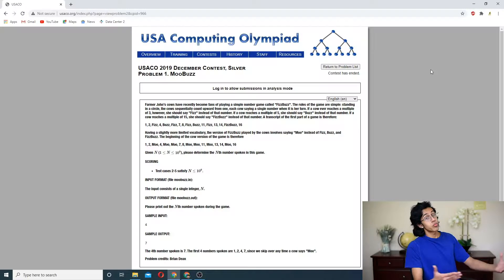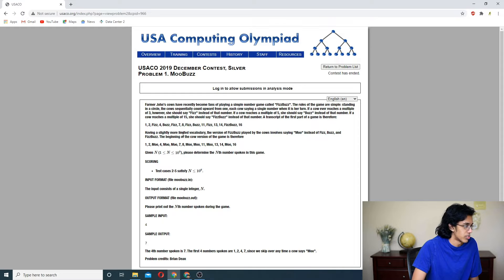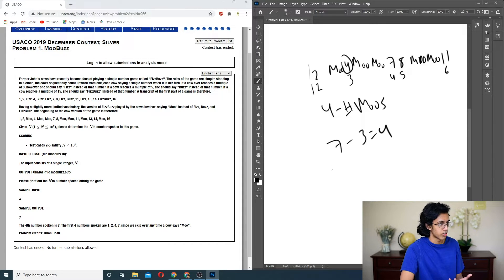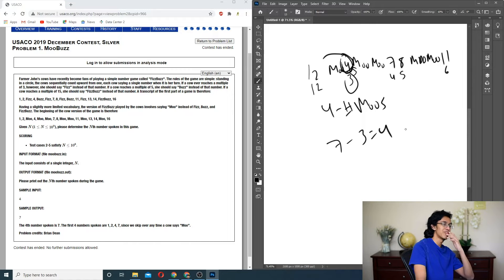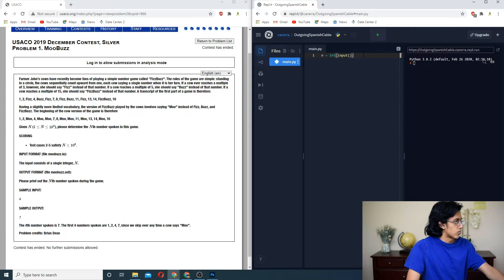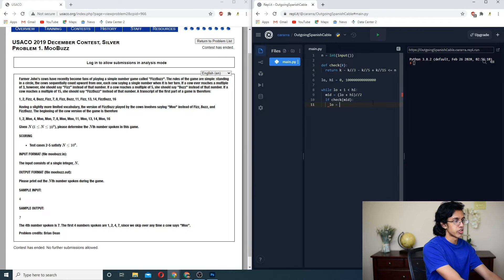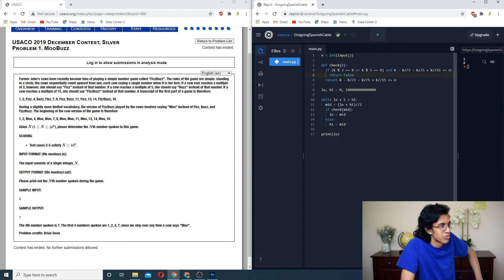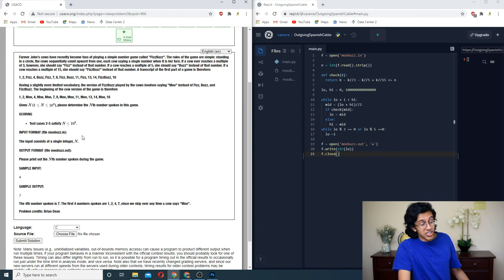USACO 2019 December Contest Silver Walkthrough: MooBuzz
Anotha binary search problem!!! I promise it wasn't intentional, but it was still an interesting application :D.

The code is slightly modified from the video since I originally coded and upper bound and just shifted down to the lower bound after the binary search, but I wanted to just directly compute the lower bound.